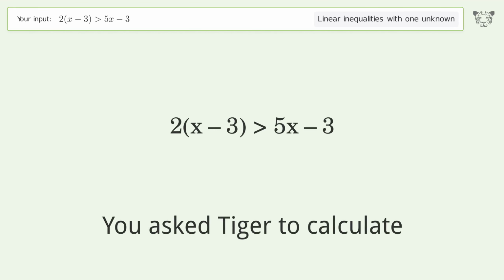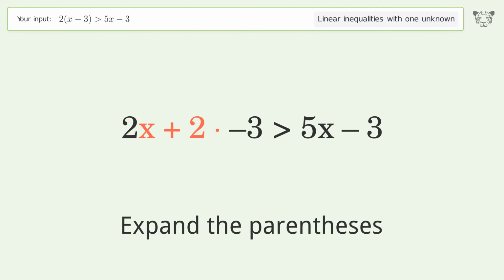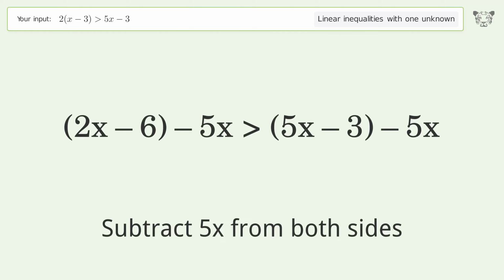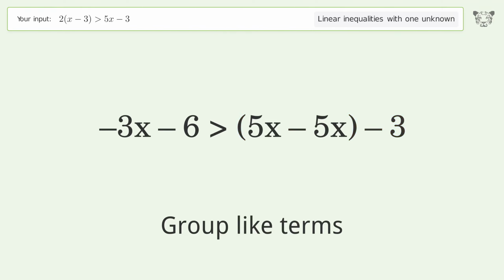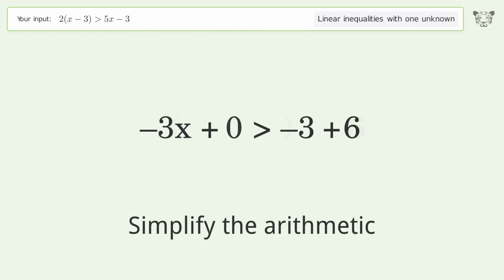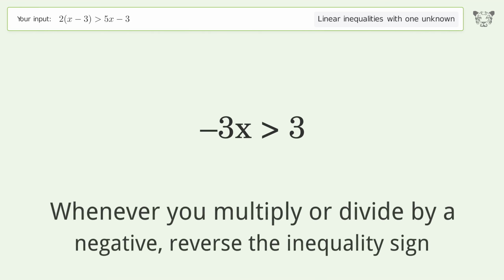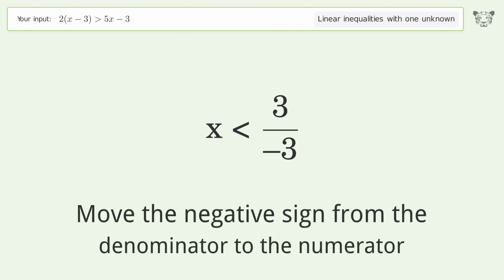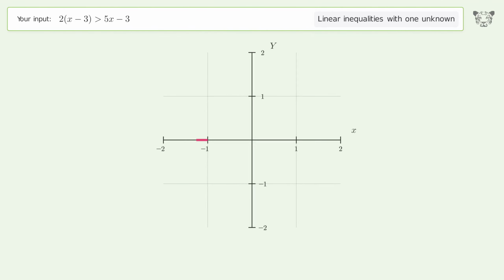Solving Linear Inequalities: 2(x-3) is Greater Than 5x-3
Struggling with 2(x-3) is Greater Than 5x-3? Watch our step-by-step video on Tiger Algebra to master this linear inequality effortlessly. Also, check out for more tips and tricks